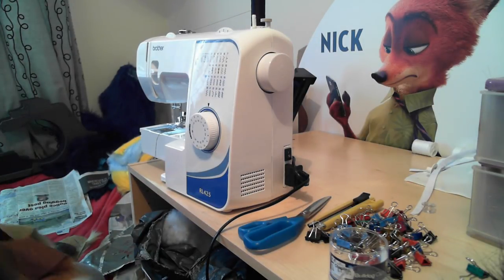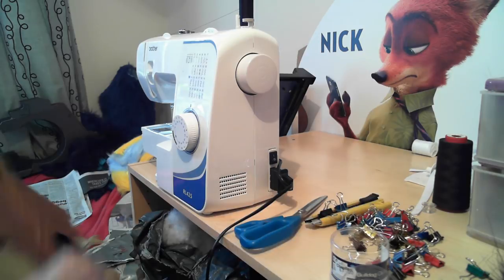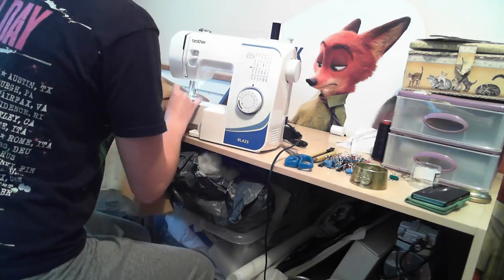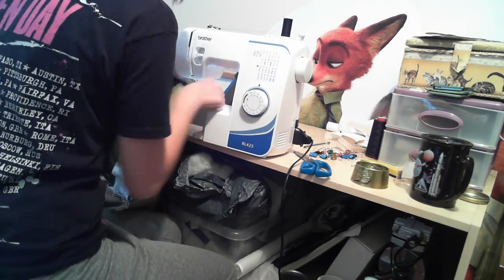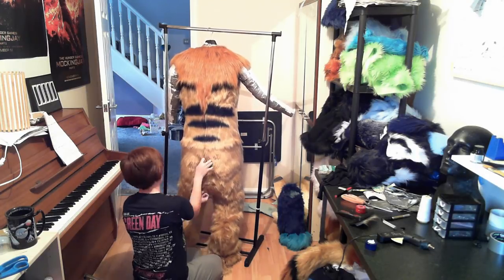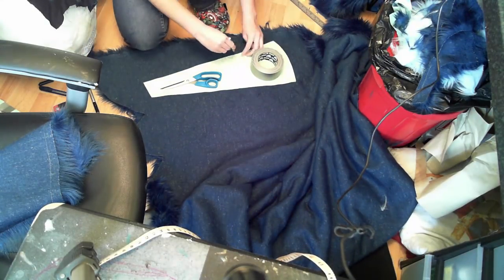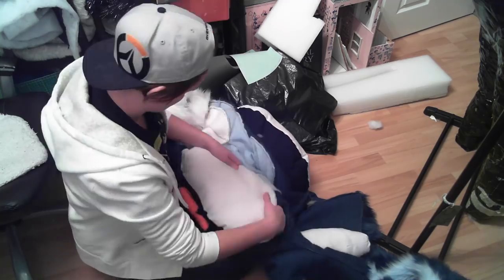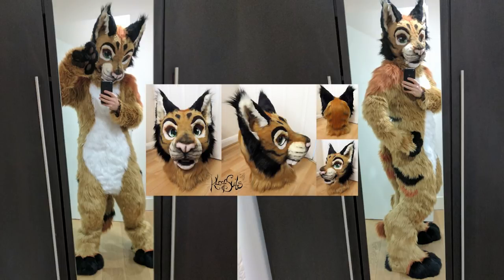Fursuit Bodysuit Tutorial - Part 5 (Final)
The final instalment on building a fursuit bodysuit!

Thank you to everyone who has followed along for this build, your support means the world to me and is what allows me to make these videos.

If you have any suggestions for future videos, please let me know, as I'd love to tailor this channel to what people would like to see.

With 2018 right around the corner, I have a lot of plans for the channel, which include more frequent uploads. I'll post a video about that in the new year!